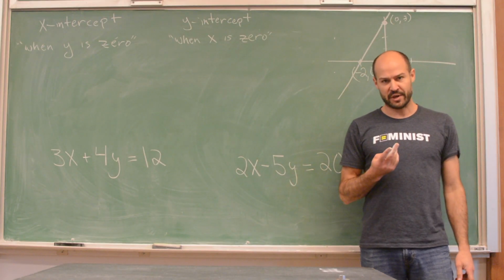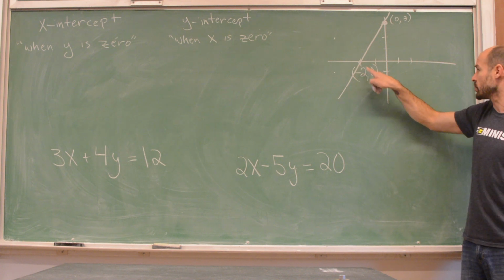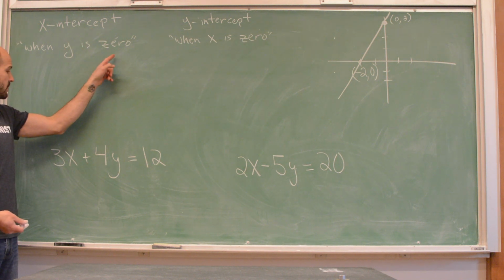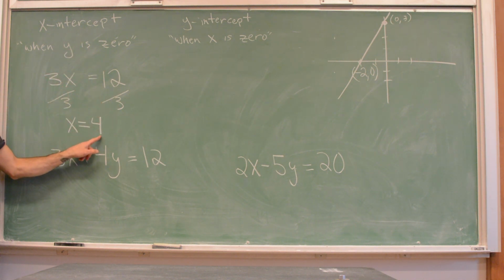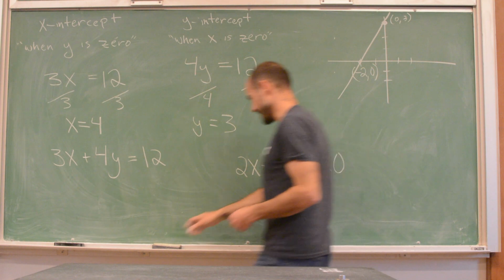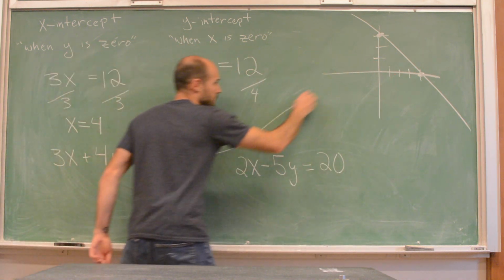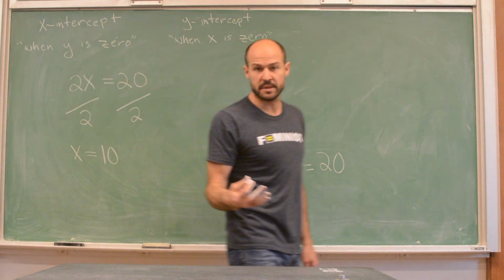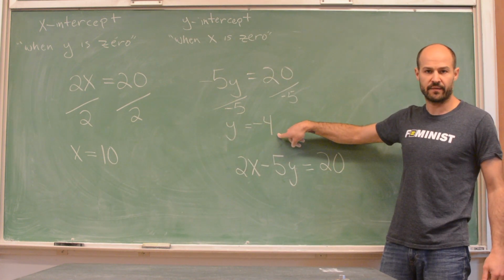Graphing from Intercepts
This video shows you how to graph a line given an equation in Standard Form.